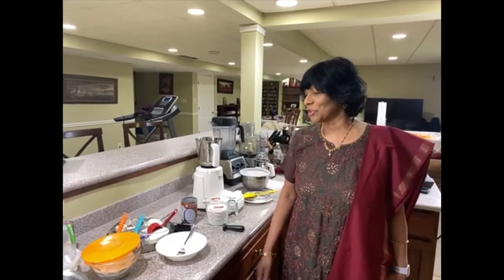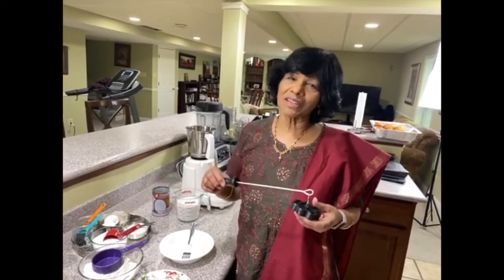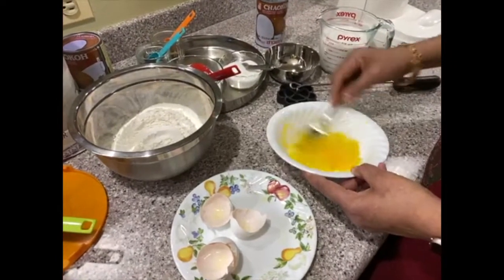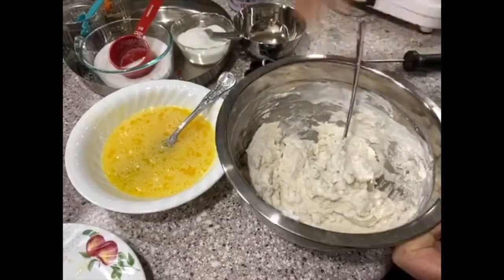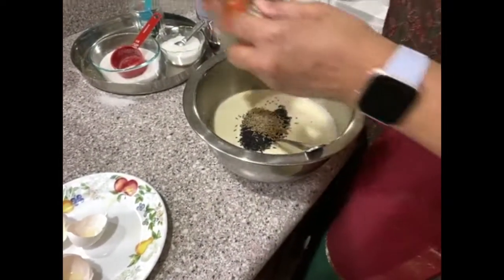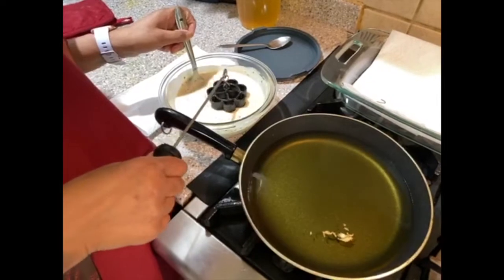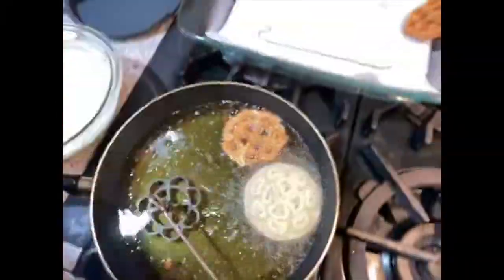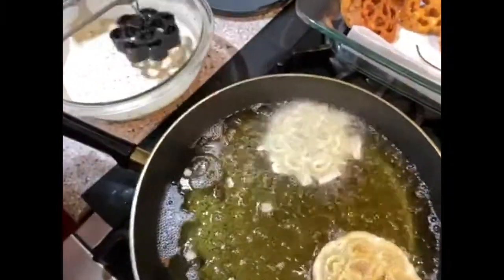Achappam aka Rosette-shaped Cookies (Recap)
Welcome to Ammini Aunty’s A Pinch of Kerala!

Recipe: Achappam/Rosette-shaped Cookies

Ingredients:
1 ½ cup rice flour
½ cup all-purpose flour
2 eggs
½ cup sugar
1 can (1 ½ cup) coconut milk (if unavailable, substitute with milk)
1 tablespoon sesame seed
1 teaspoon cumin seed
¼ teaspoon salt
vegetable oil for deep frying, enough to cover the mold when placed in the pan with oil

The complete written recipe can be found in the "Ammini Aunty's A Pinch of Kerala" Cookbook.

Be sure to keep up with the latest on "Ammini Aunty’s A Pinch of Kerala" by joining the mailing list

Recap Credits:
Chef: Ammini Aunty
Editing: Joel Poulose Joseph
Cameraman: Joshua Twins